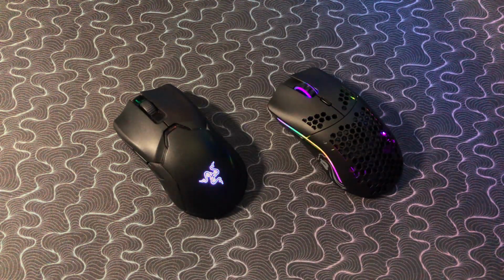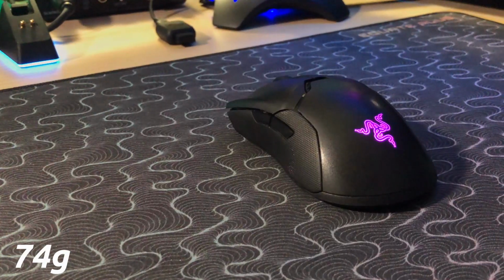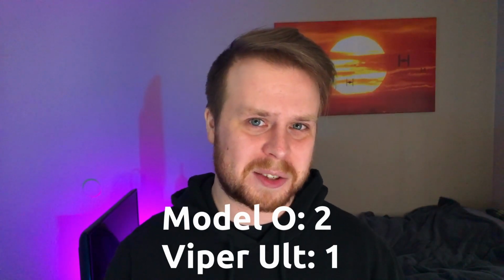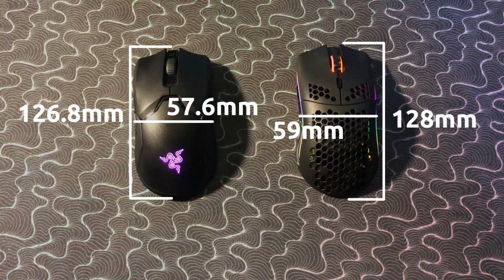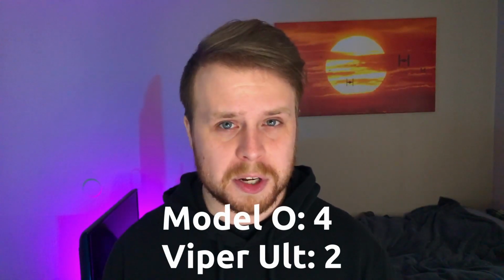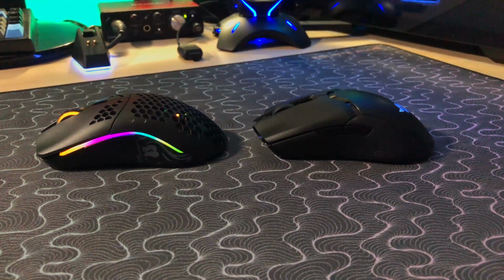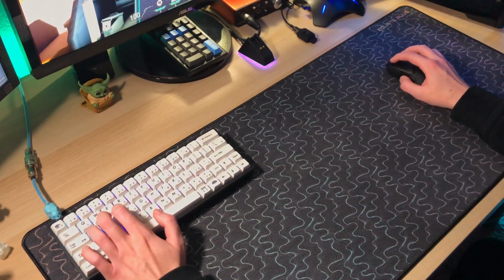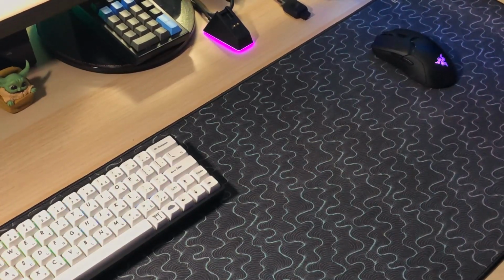Razer Viper Ultimate VS Glorious Model O Wireless!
Today we're comparing two of the top wireless gaming mice on the market, the Razer Viper Ultimate and the Model O Wireless!

Wanna see all the gear I use and some of my recommendations?